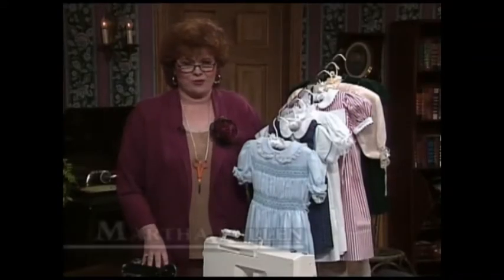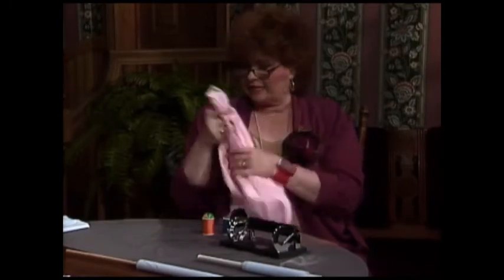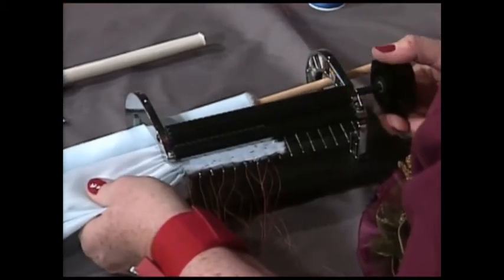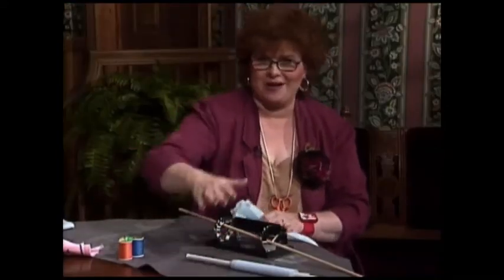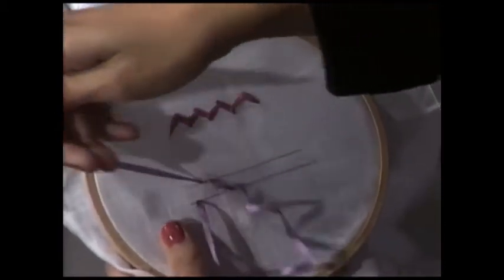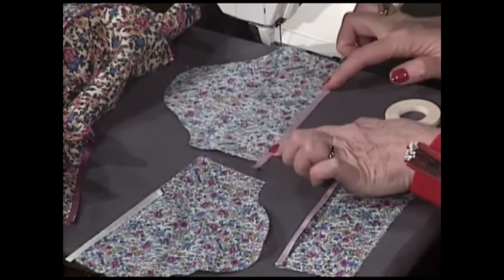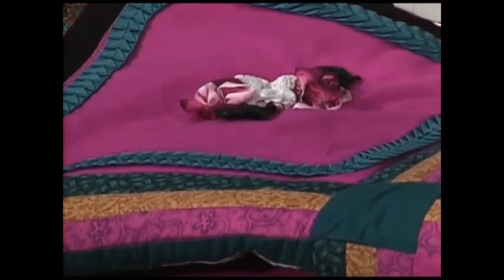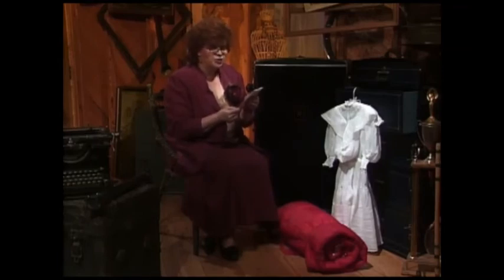Martha's Sewing Room: Pleater (405)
Pleating fabric for smocking is fun, quick and easy - no more picking up dots to smock. On this episode of "Martha's Sewing Room," host Martha Pullen pleats an insert, a yoke dress and a bishop dress. A pleated flower pillow, lamp shade, doll dress and a quilt square all are embellished with pleating as well. Also: silk ribbon embroidery - herringbone stitch, and vintage clothing. Episode Number: 405

Time stamps:
00:00 - Intro
00:23 - Welcome
02:37 - Technique: Using a Smocking Pleater
10:44 - Home Decorating: Pleated Flower Pillow
12:32 - Silk Ribbon Embroidery: Herringbone Stitch
16:24 - Doll Dressing: Smocking on Prints
19:02 - Craft Idea: Pleated Lamp Shade
20:23 - Quilt Square: Folded Ribbon Prairie Points
23:07 - Grandmother's Trunk
23:40 - Sewing from the Heart
24:57 - Credits